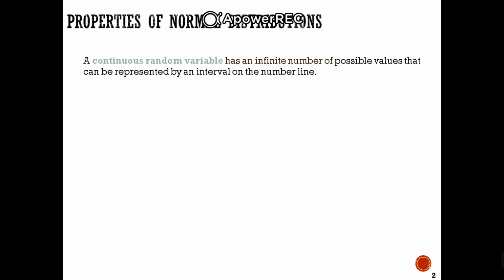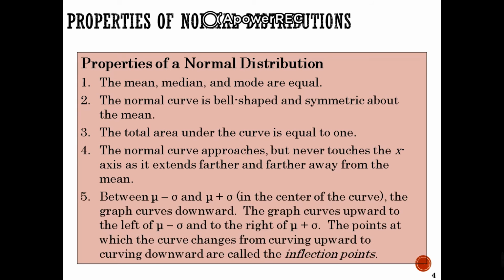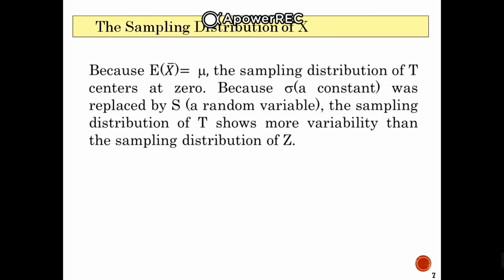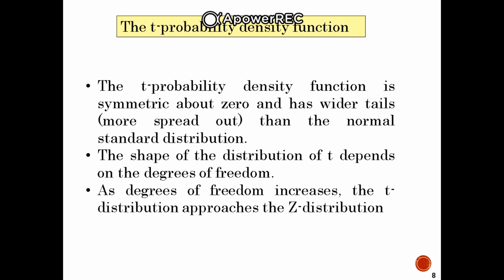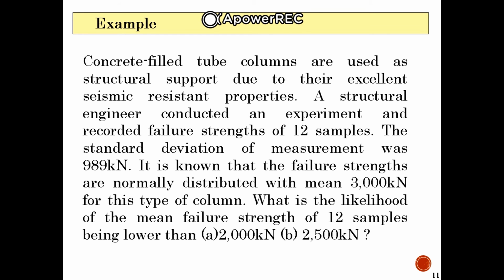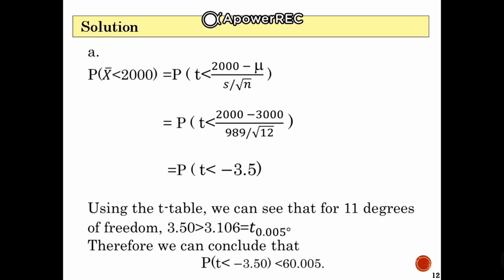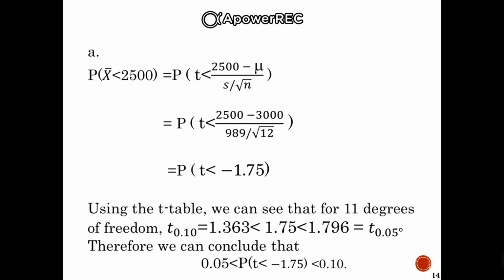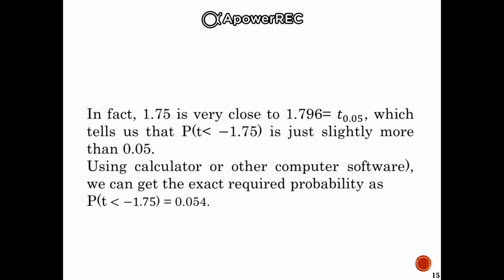SAMPLING DISTRIBUTION OF X NORMAL DISTRIBUTION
The output of E. Efondo for Engineering Data Analysis